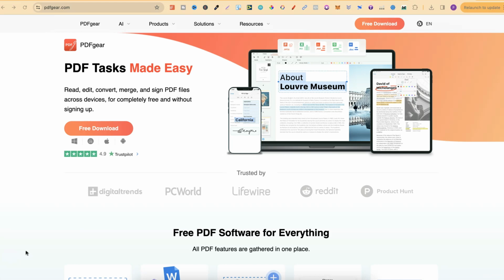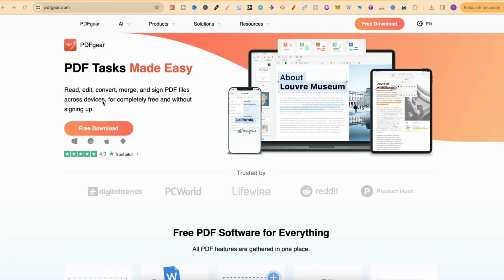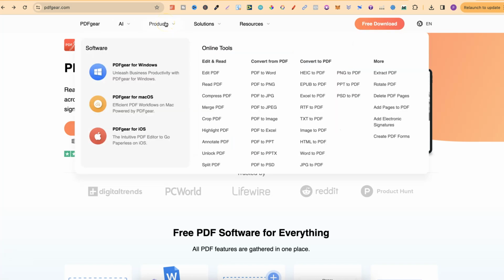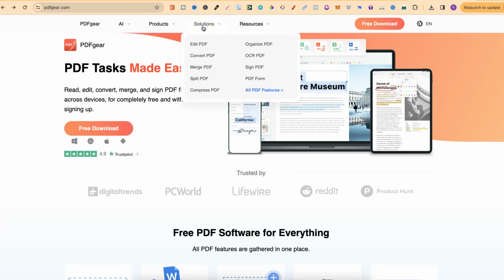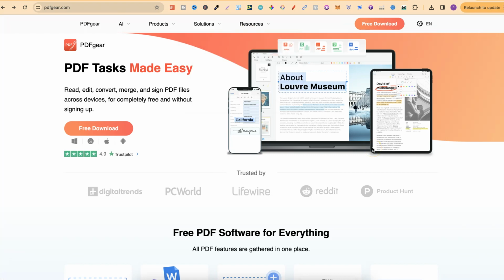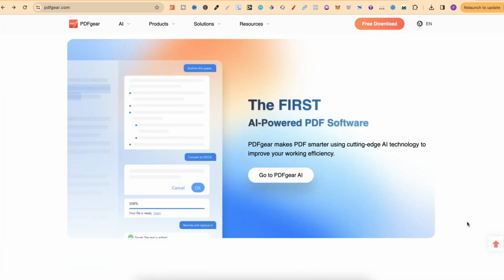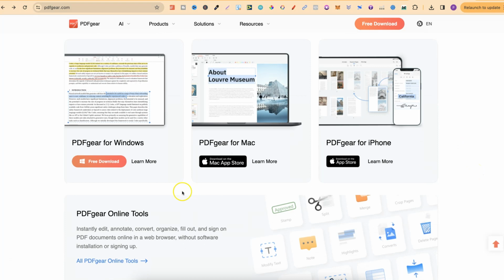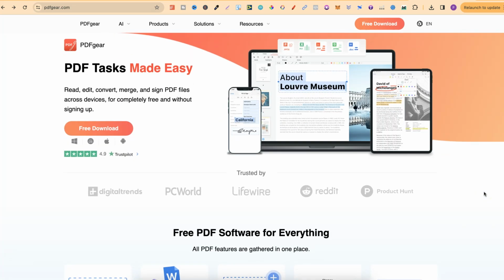How to Edit PDF for FREE